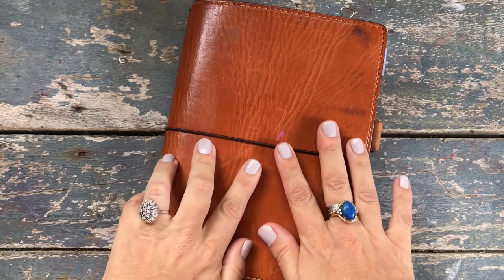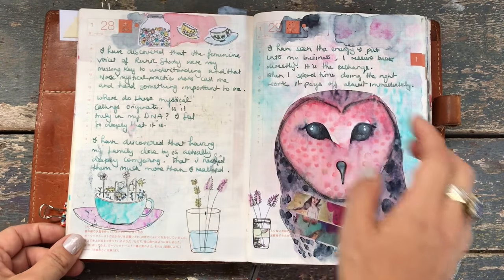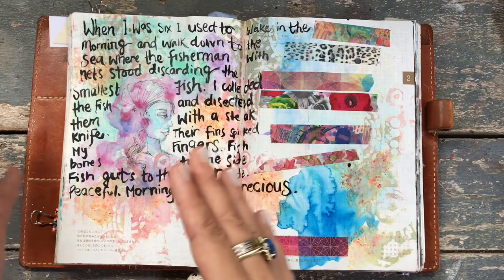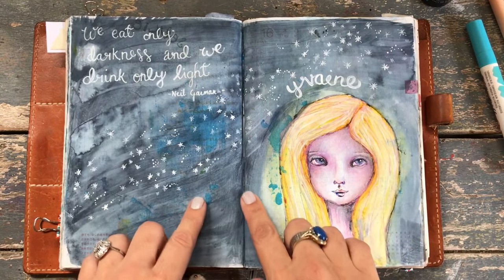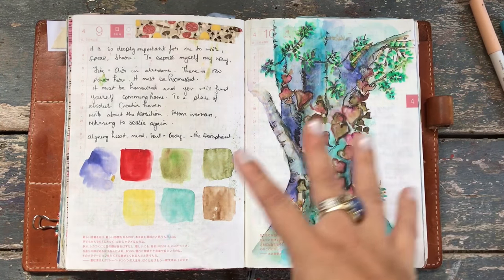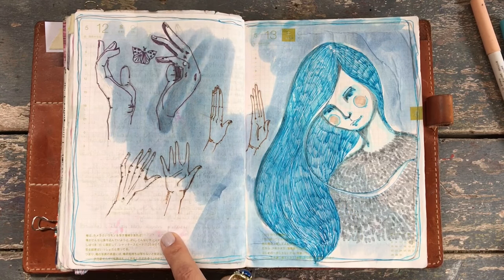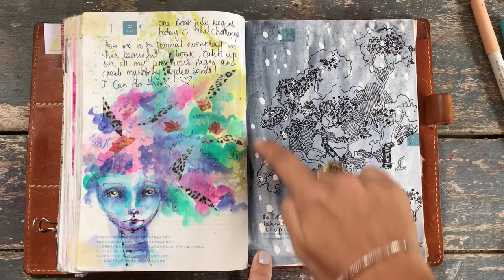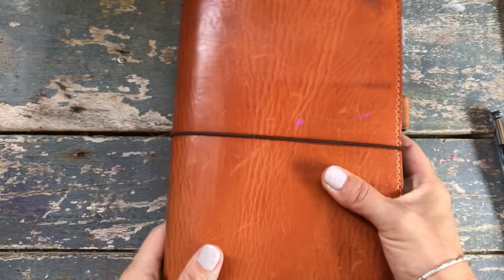Hobonichi A5 Art Collage Journal Flip: Faces, Animals, Ink, Paint and more!!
This is a walkthrough of my Hobonichi Art Journal. Animals, Faces, Collage, Gesso, Ink, Acrylic, Paint Pens - I use it all in this journal!! and I'll let you know what work and what doesn't.

Hobonichi Techo Cousin A5
Chic Sparrow Siren
Ecoline Brush Pens
Dylusions black marble acrylic paint
Tim Holtz Distress Spray Stain - Salty Ocean
Golden Fluid Acrylic - Iridescent Gold
Ken Oliver Color Burst concentrated pigment powder
Jane Davenport Paint Over Pens & Washi Tapes
Lamy Safari Fountain Pen
Robert Oster Signature Inks
Sakura Pigma Micron Pen
Faber Castle Pitt Pen - Cool grey & Warm grey